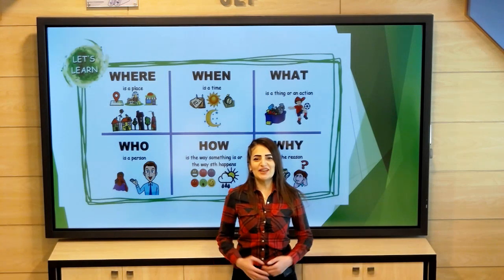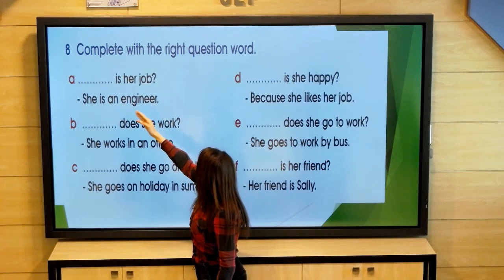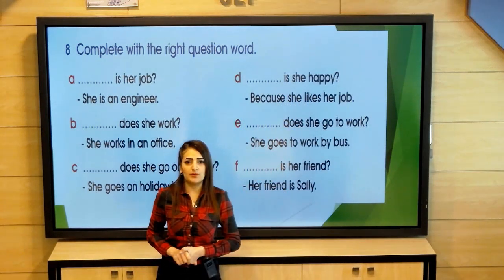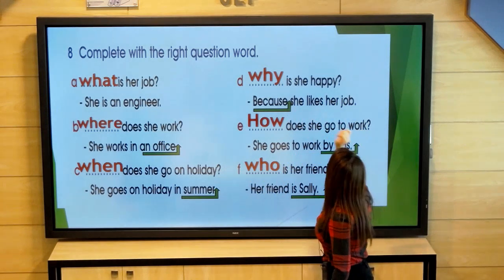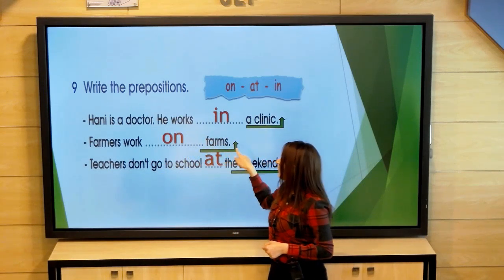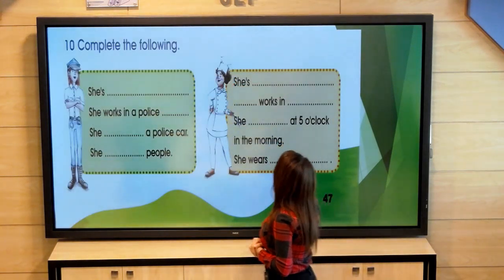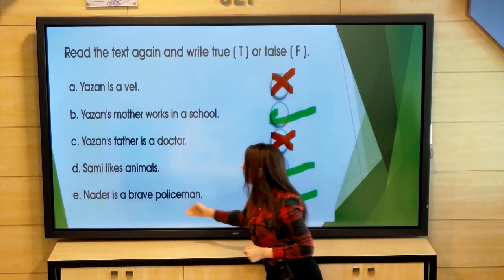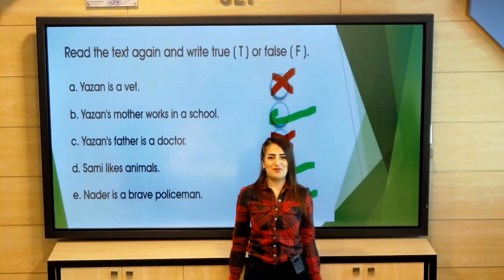الصف الخامس - اللغة الانكليزية - unit12 part2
لمزيد من الدروس يرجى زيارة موقع المنصات sep.edu.sy